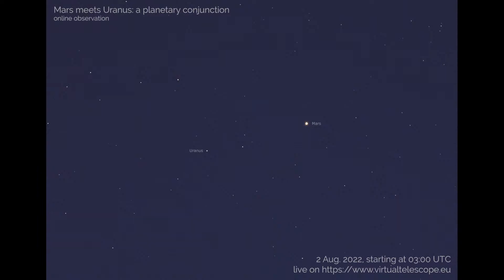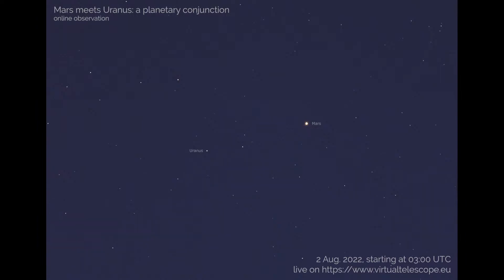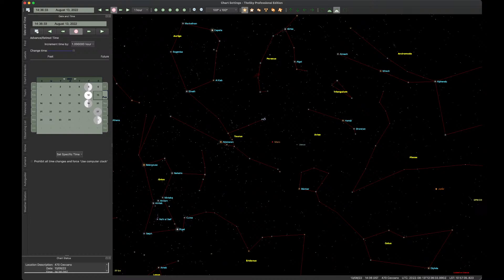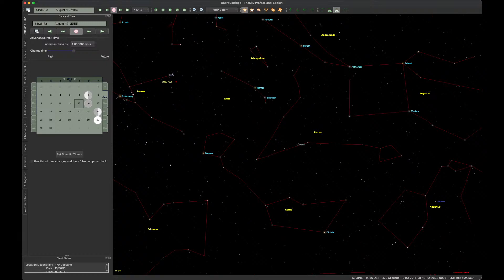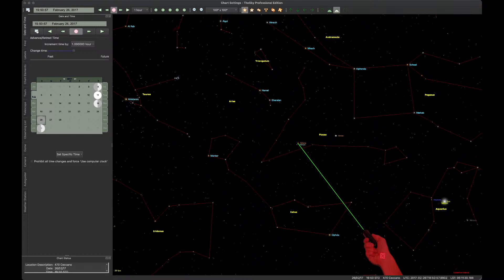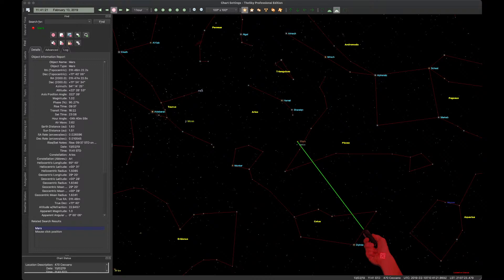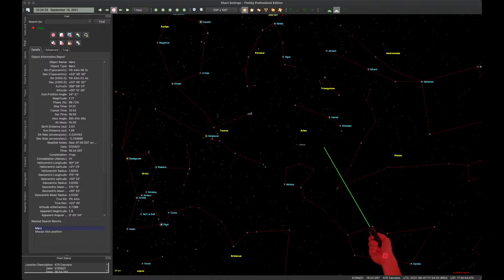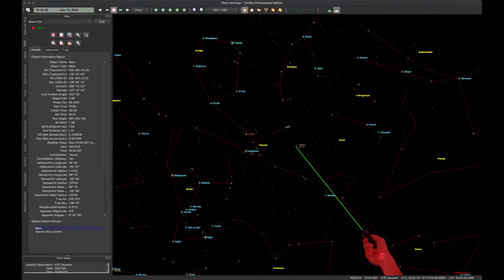Mars meets Uranus: a planetary conjunction – live event (02 Aug. 2022)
Next 02 Aug. 2022, the red planet Mars will be in conjunction with Uranus, the first modern planet to be discovered. We will show you it live, online.